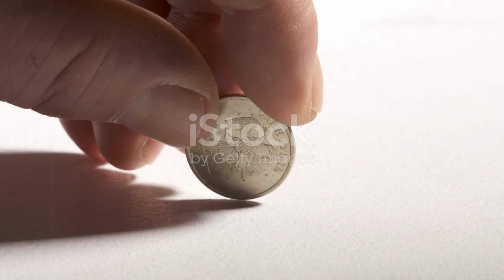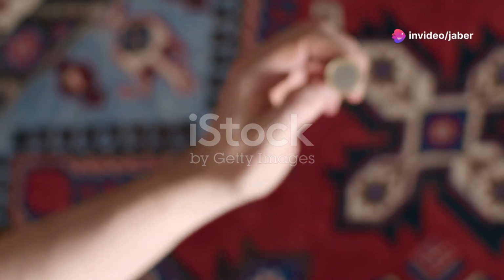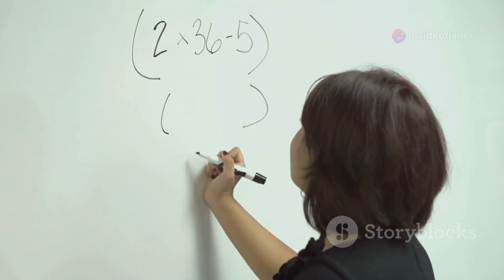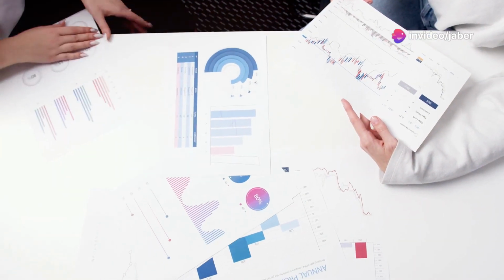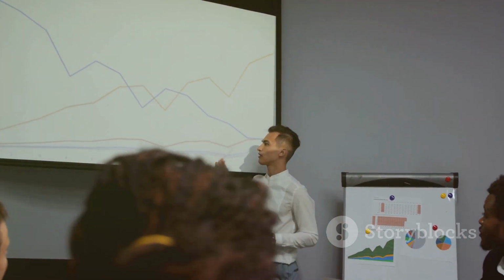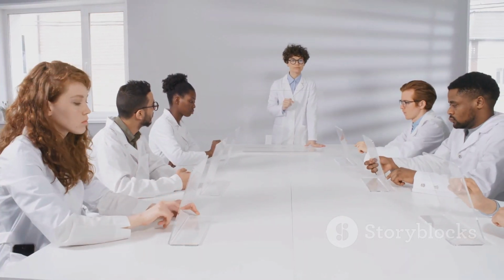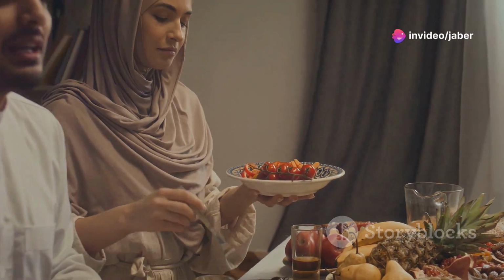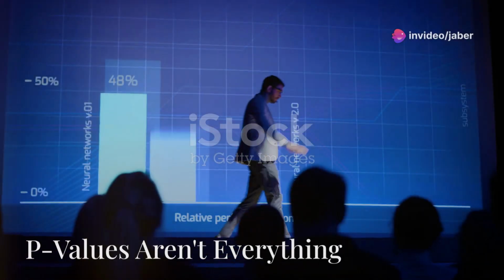Demystifying P Values - Simple Explanation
Unlock the mystery of p-values and their critical role in evaluating evidence in experiments! In this video, we break down the concept of p-values, explaining their probability-based nature and why they're essential for determining the statistical significance of research findings. Learn about the null hypothesis, illustrated through a courtroom analogy and a practical example of testing a new drug versus a placebo. Discover how to assess the fairness of a coin using p-values and understand the significance level (alpha), including the common 0.05 threshold. Finally, we'll explore the practical versus statistical significance of p-values and the impact of sample size.

OUTLINE:

00:00:00 What's a P-Value, Anyway?
00:00:40 Innocent Until Proven Guilty
00:01:19 A Coin Toss Example
00:01:59 Significance Level
00:02:45 Real-World Research
00:03:31 P-Values Aren't Everything